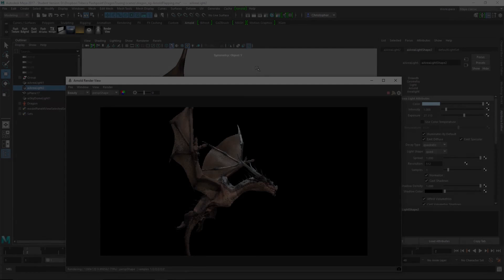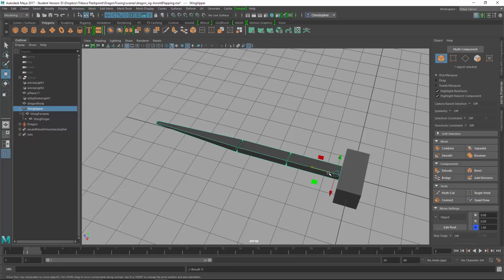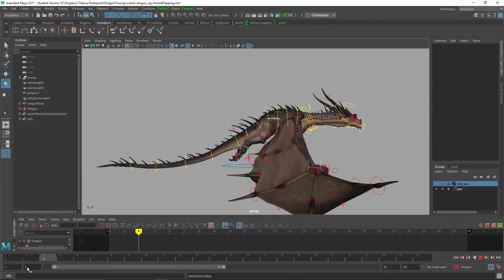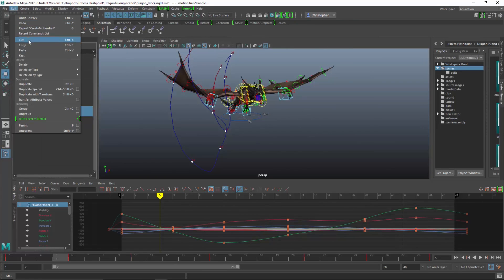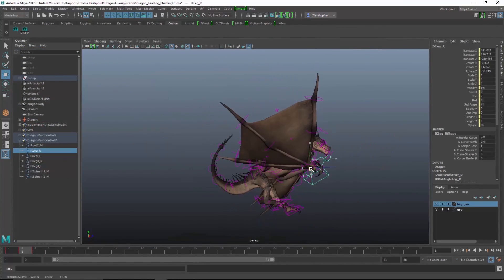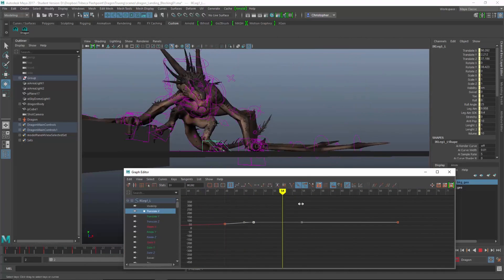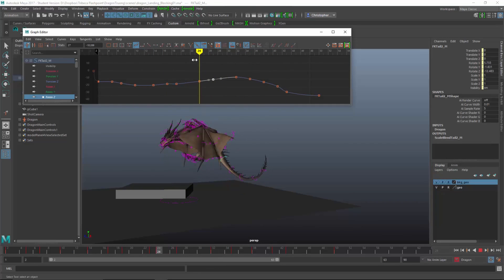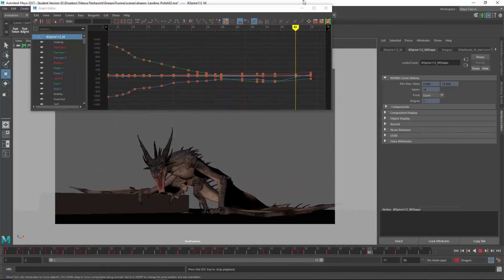cmiVFX Presents Autodesk Maya Mythical Creature Animation by Chris Tedin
Creature Animators are in demand. This course teaches you how to develop your own creature animations.

I’m excited to present to you guys the first in a series of creature animation, specifically, Mythical Creature Animation. The demand for creature animators is growing and will continue to rise. As motion capture tends to take over a lot of the biped stop-animation, creature animation and animal animation is going to remain steady.

So we’re going to look at the dragon, and look at it with a combination of quadruped animation and winged characters. So we’ll start with the basic structure of the wing and how it operates. We’ll do some real basic studies by making ourselves a simple geometric object and look at the structure of the wing, animate, set key-frames, and set pose-to-pose animation. We’ll look at references, like large birds - a crane as an example - we’ll slow down the flight to make the size even larger and make it seem like a larger character. We’ll continue to look at those references and go back to the creature and use that to guide us in the discovery of the dragon’s animation.

From there, we’ll start with pose-to-pose, looking not at the timing, but the entire character’s poses, not just the wings, but the body, the tail, the head, and the feet. We’ll do overlapping animation. We’ll go over how the animation flows through the character, looking at the interpolation curves: getting all the character’s motion smooth where it needs to be smooth and getting it more dynamic where it needs to be dynamic. We’ll also look at arc-motion and different tools inside of Maya to guide arc-motion. With this, we’ll do an entire flight cycle that can be repeated and used inside of game animation, etc.

We’ll move from there on to a landing of a character, taking what we learned from the flight cycle and taking it onto a landing character, which is a lot more complex. Every pose is going to be different and there is no cycle that we can apply to every approach. We’re going to go over how the character lands - the physicality of the character. Not just the weight of the character but the way the muscle mass is pushing against the air and how the air reacts and responds and how this massive character can slow itself down to a landing… and the way all the other parts - the head and the tail and the feet - and how they all react to the ground plane so we can get that physicality and response to the ground-plane properly. For this process, we’ll be looking at all the details. Every little part. First, layering the animation once we do pose-to-pose, then getting the timing correct, then getting that ground-contact well-considered and well-thought-out and solving some simple problems like gimbal-locking. Always going back to that curve editor, making sure that the curves are smooth and tight where they need to be.

The timing is important too: is the character flapping at the right time, and what’s the thought-process of this dragon as he’s landing on the ground? What’s his next move? What’s he trying to accomplish? There’s this emotional impact of him trying to scare the audience. We’ll set the camera in a way that is most responsive to this dragon’s presence and get the right emotional reaction out of it.

I hope you like it. I had a lot of fun doing this series. I hope you have a lot of fun and enjoy the process. The rig is available for free, by the way. I give credit to the guy who rigged the character, so enjoy playing with this rig and enjoy dragon animation.

01: Introduction Flap Cycle
02: Flap Cycle Blocking Pose Part 1
03: Flap Cycle Blocking Pose Part 2
04: Flap Cycle Blocking Timing
05: Flap Cycle Polish Tail Fix
06: Flap Cycle Polish Wing Fix
07: Landing Blocking Poses Part 1
08: Landing Blocking Poses Part 2
09: Landing Blocking Poses Part 3
10: Landing Blocking + Arcs
11: Landing Polish Part 1
12: Landing Polish Part 2
13: Landing Polish Part 3

Software Requirements:
Autodesk Maya 2017 or newer (works with older versions of Maya but may require some modifications)